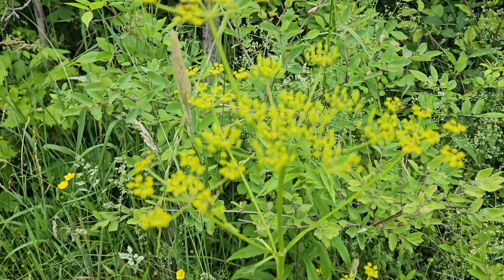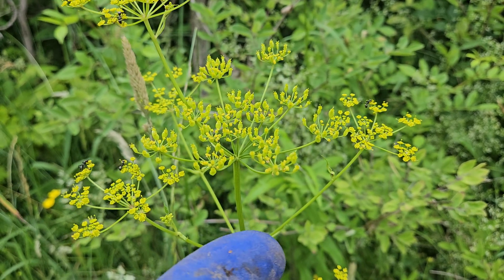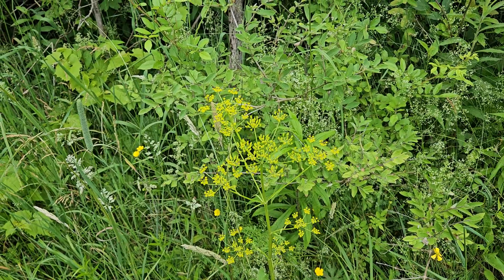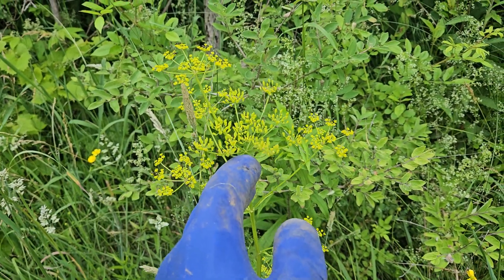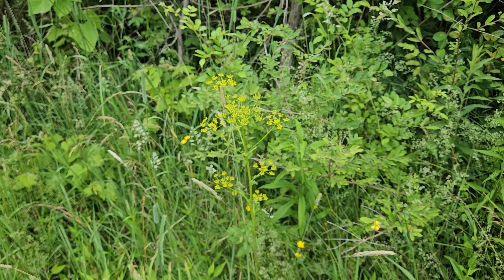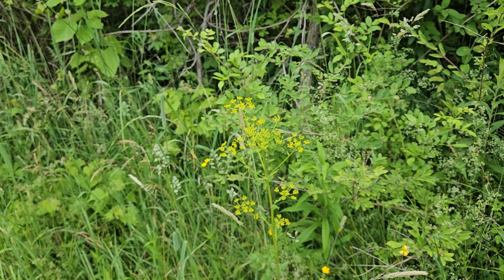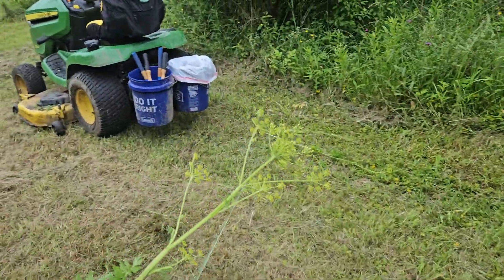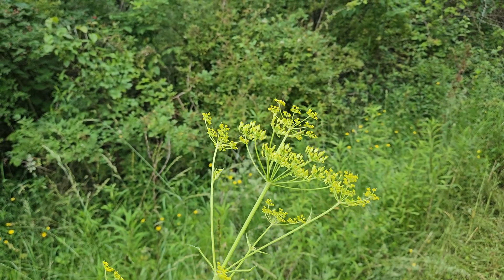Wild parsnip plant with early stage seeds